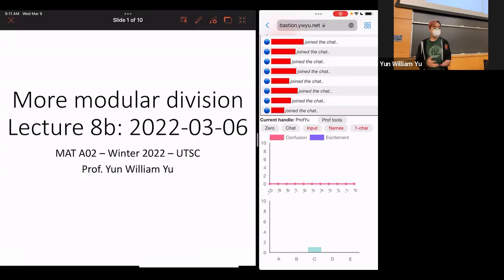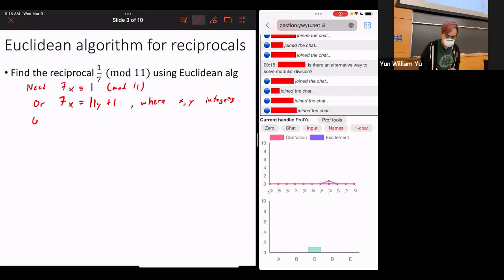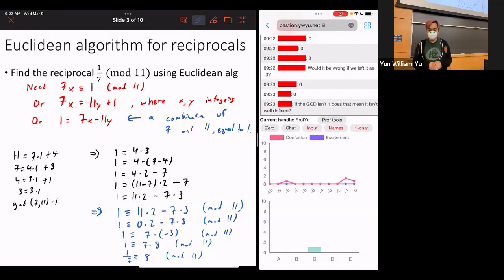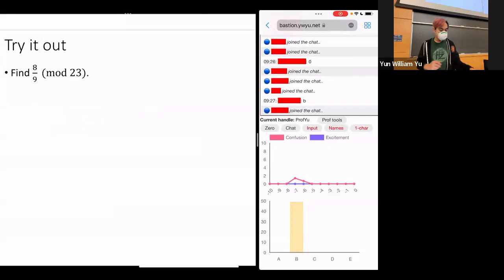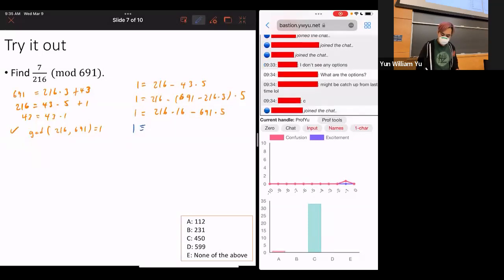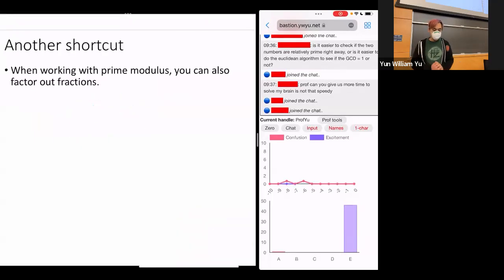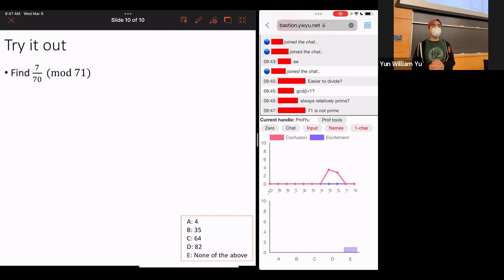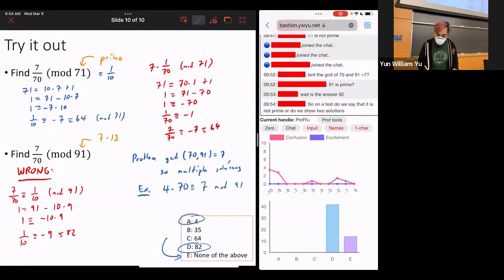MATA02 - Lecture 8b - More modular division (Euclidean algorithm)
Lecture 8b of MATA02: The Magic of Numbers

More modular division, including how to use to Euclidean algorithm to find modular reciprocals.